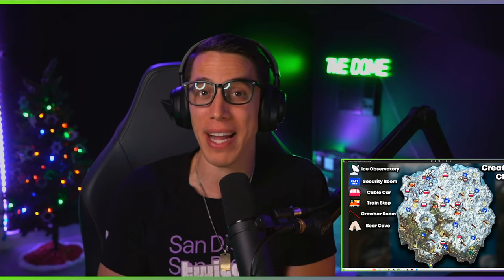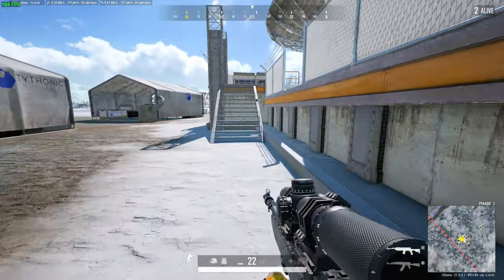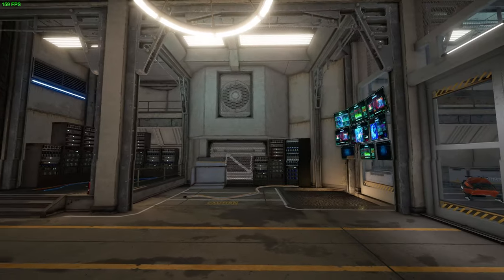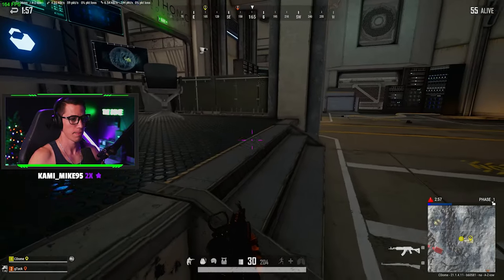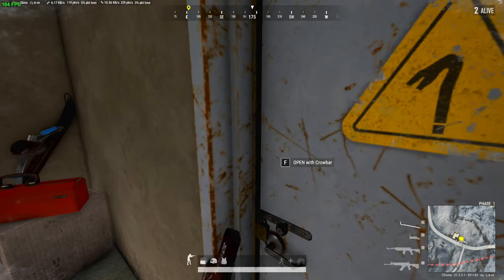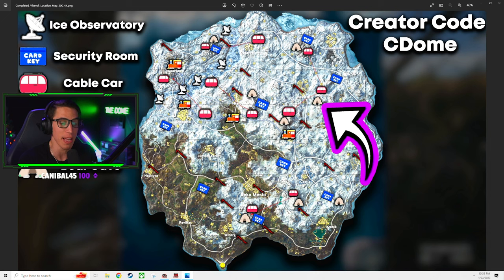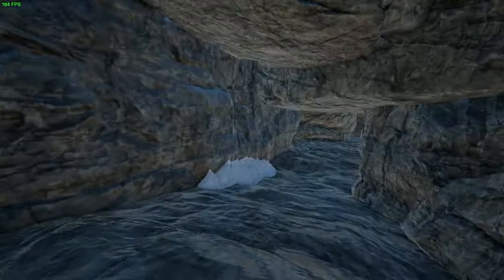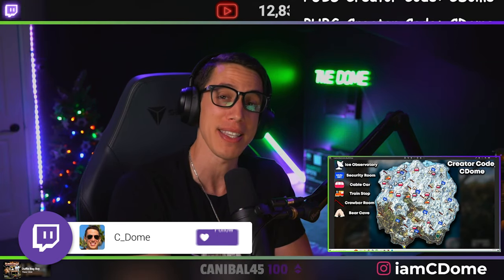HOW TO UNLOCK EVERY VIKENDI SECRET LOCATION | HIDDEN BUNKER AND BEAR CAVE | VIKENDI REBORN PUBG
In today's video we go over ALL of the new Vikendi Reborn secret loot locations including the bear caves, bunkers, ice observatories, security keys, and crowbar rooms.

TimeStamps:
0:00 - Use Creator Code CDome
0:35 - Ice Observatories
2:25 - Security Rooms
4:20 - Where to find Security Keys
4:50 - Crowbar Rooms
6:00 - Cable Car Locations
7:22 - Train Stop Locations
7:55 - Bear Cave Locations
8:20 - Hi Resolution Map
9:20 - All PUBG Maps Secret Locations
10:00 - Use Creator Code CDome

PUBG Vikendi Loot cave
PUBG Hidden Loot Cave
PUBG Vikendi Hidden Loot
PUBG Vikendi Secret Loot Cave
PUBG Vikende Ice Observatories
PUBG Phoenix M4
PUBG Phoenix Contraband Crates
PUBG Progressive Skins
PUBG Progressive SKS
PUBG Progressive Beryl
Progressive M4
Progressive Pan
PUBG Contraband Hideout
PUBG Vikendi Reborn
PUBG Vikendi Blizzard Zone
PUBG Vikendi Cable Car
PUBG Vikendi Secret Rooms
PUBG Vikendi Croawbar
PUBG Leaks
PUBG Leaked Skins
PUBG Survivor Pass
PUBG Season Pass
PUBG Update 21.2
PUBG NEW SKINS
NEW PUBG UPDATE
PUBG PROGRESSIVE SKINS
PUBG CONTRABAND HIDEOUT
PUBG VIKENDI LEAKS

 pubg xbox series x pubg xbox series s pubg ps5 pubg console pubg kiki pubg kiki airboat pubg workshop

 pubg update 21.2 leaks pubg season 21.1
pubg snownado
pubg snonado
pubg console
pubg
pubg season 21
pubg snowmobile